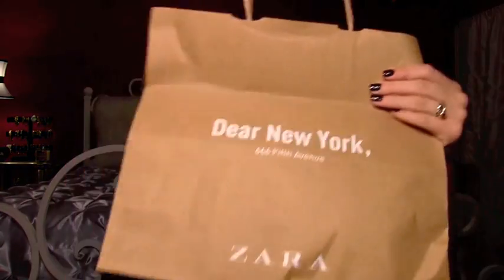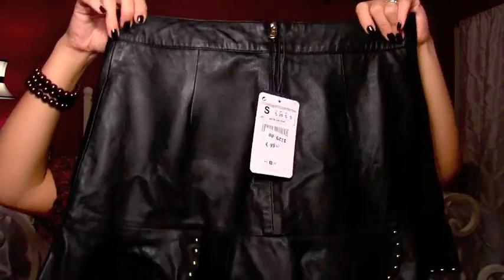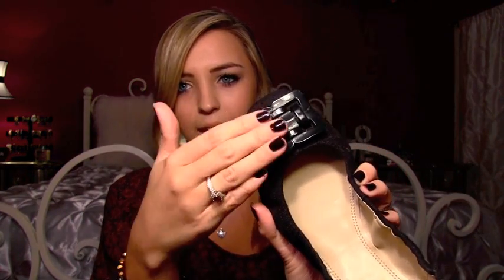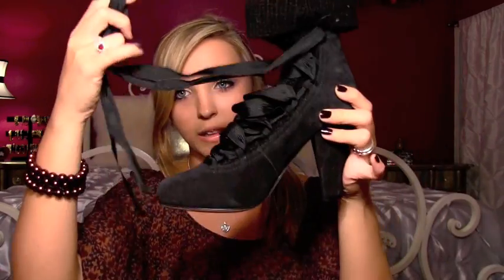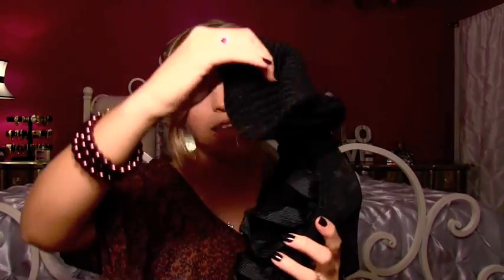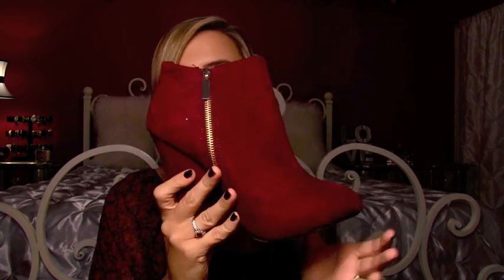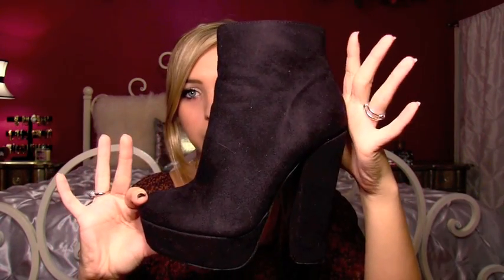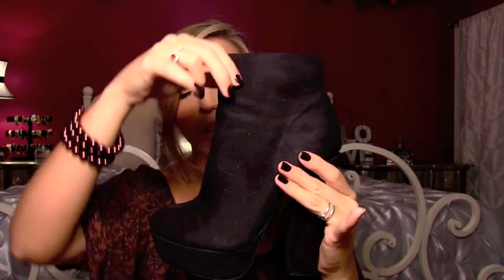Fall finds - Haul for the changing weather